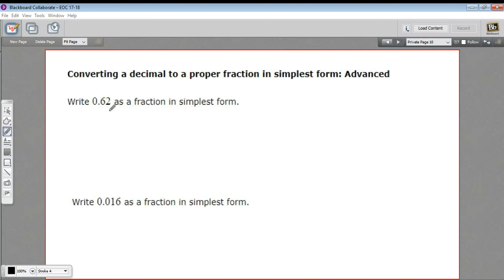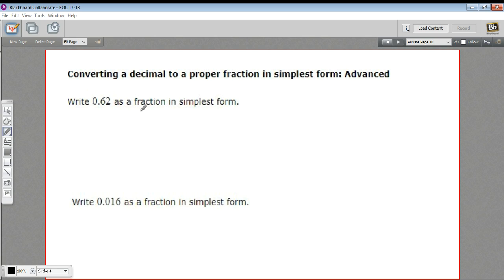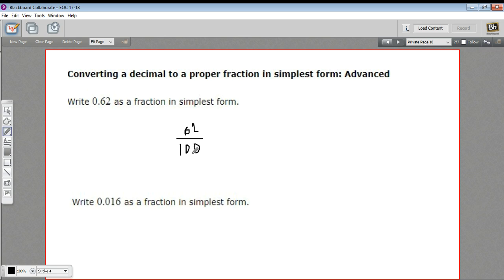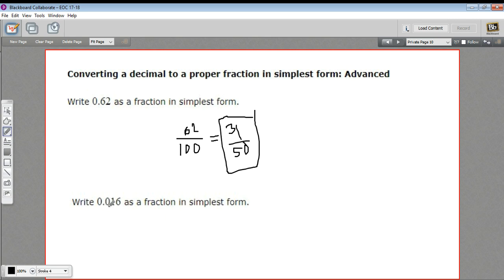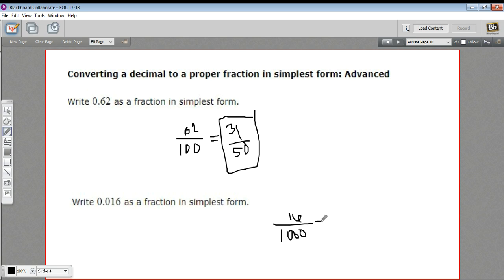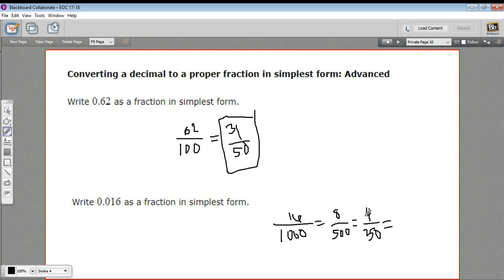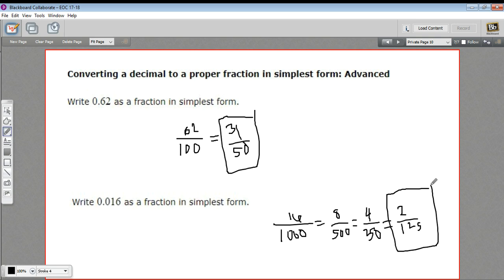Converting a decimal to a fraction in simplest form - advanced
How to convert a decimal to a fraction in simplest form